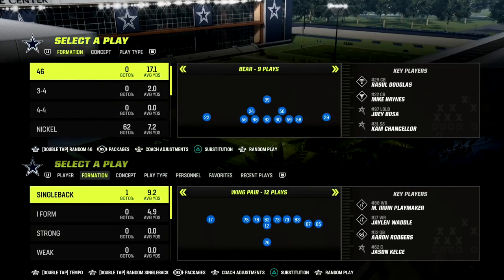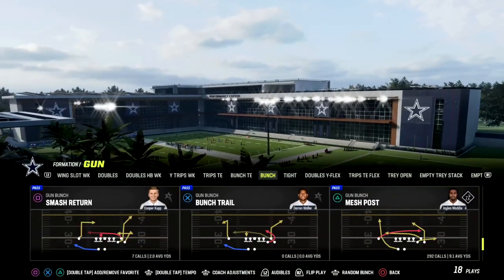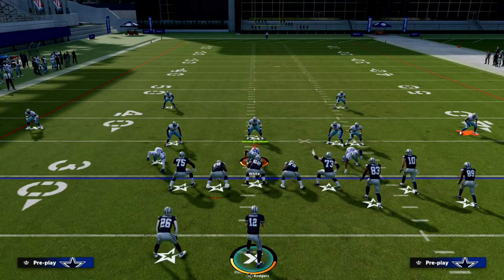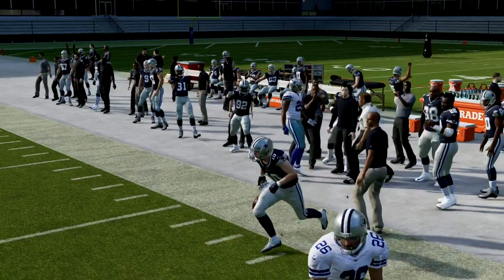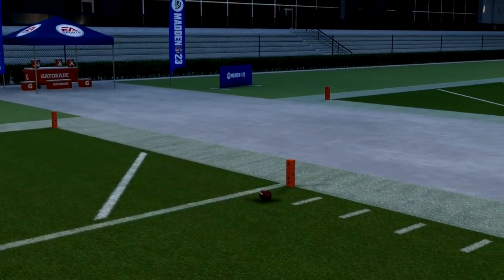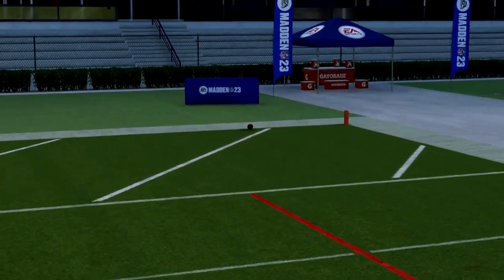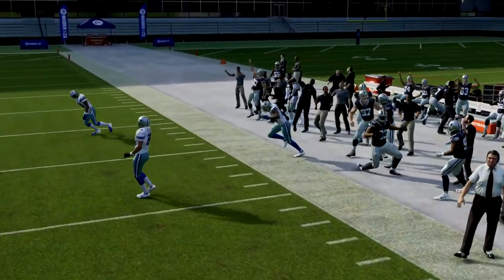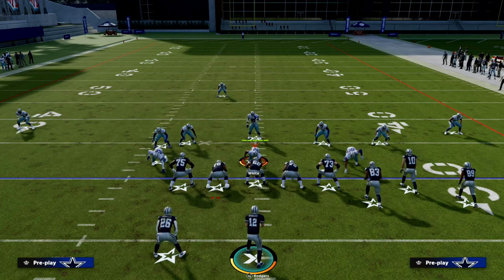The IMPORTANCE Of Short Side Bunch In Madden